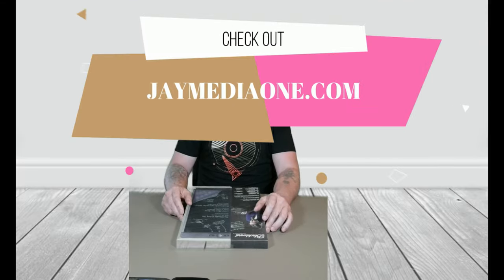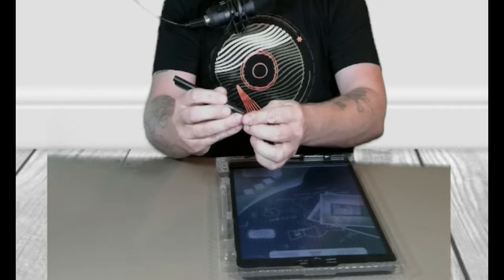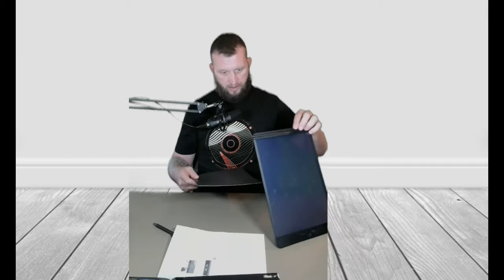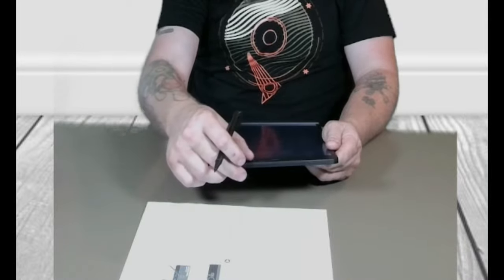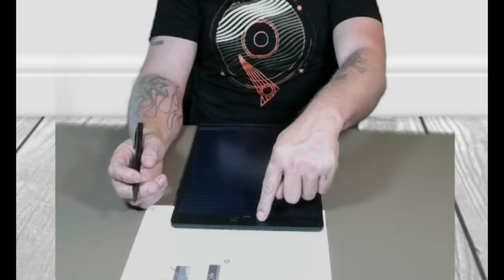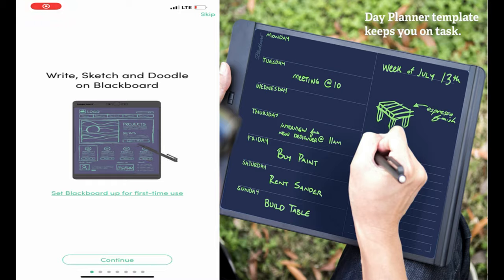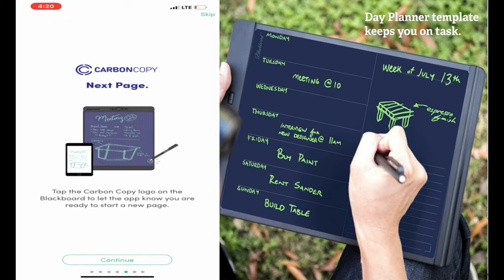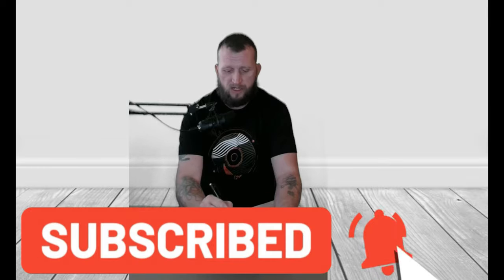Digital boards are the new HOT!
COMPLETE REVIEW OF THE BOOGIEBOARD BLACKBOARD!